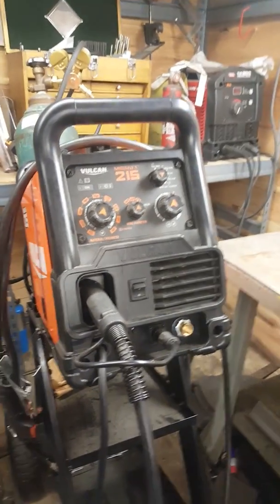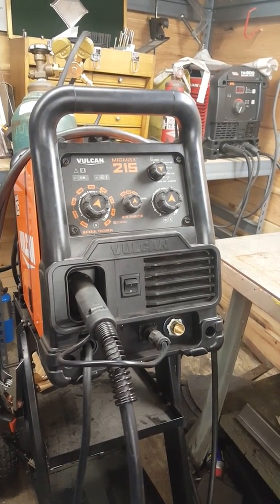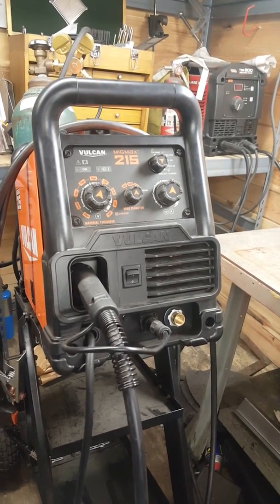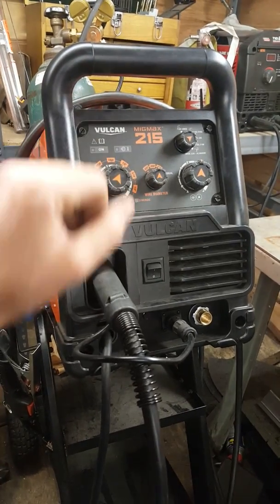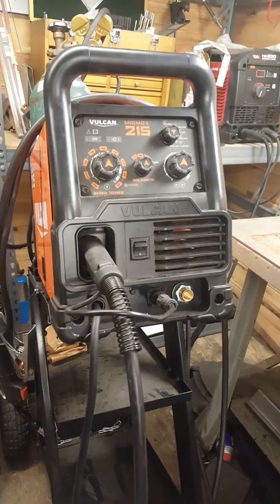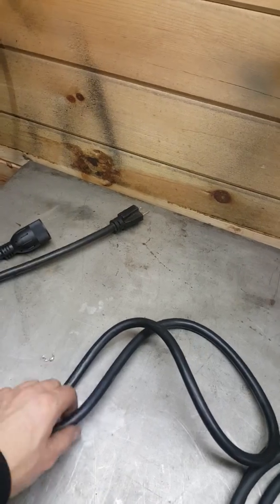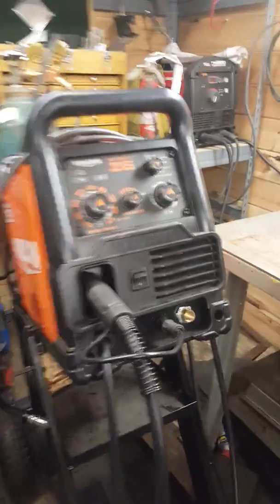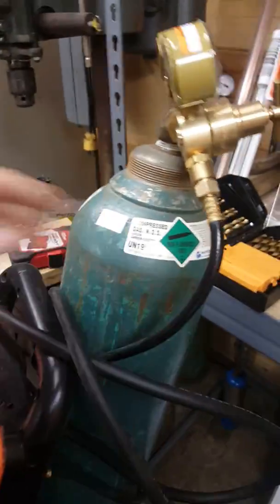Vulcan Migmax 215 mig welder review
Review of my harbor freight mig welder